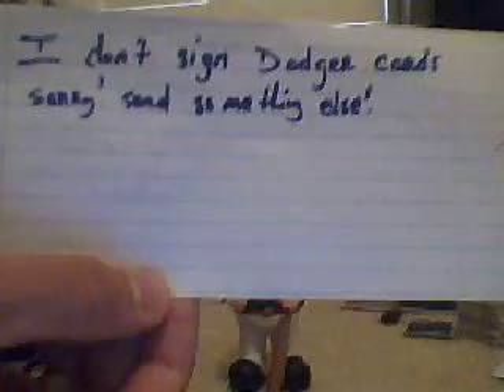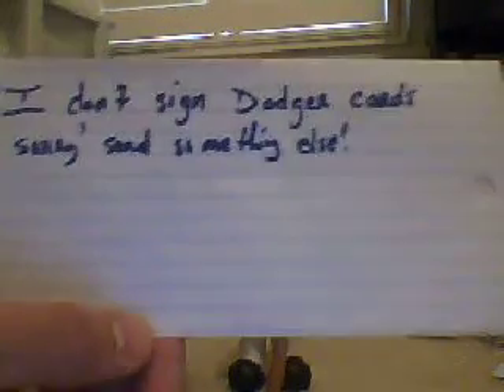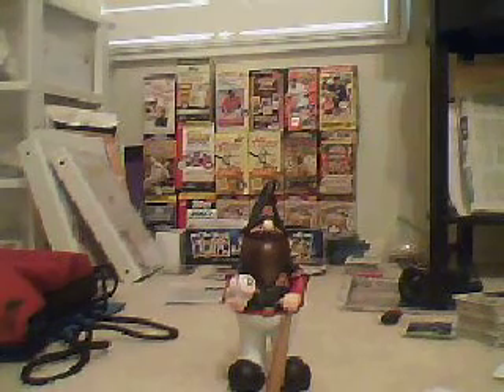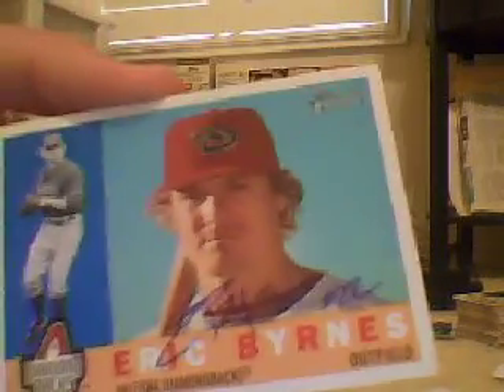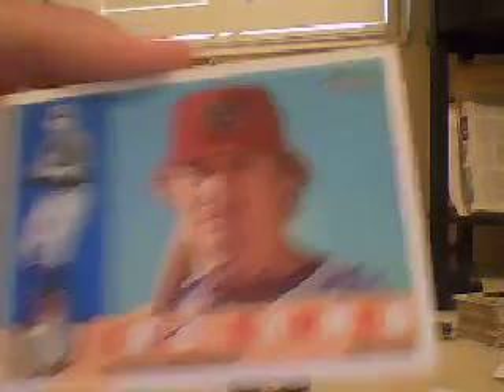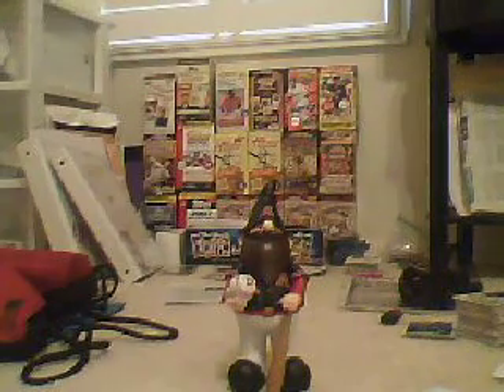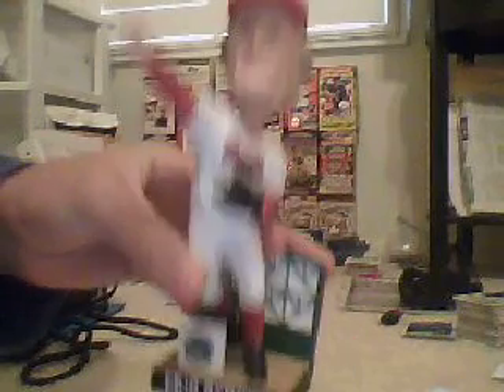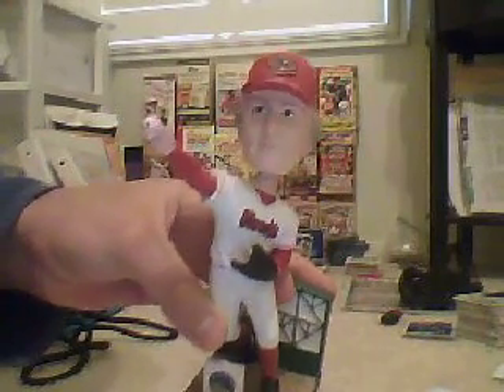3 TTM Returns 3-15-11(Spring Training #23 and #24)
watch to see what i got